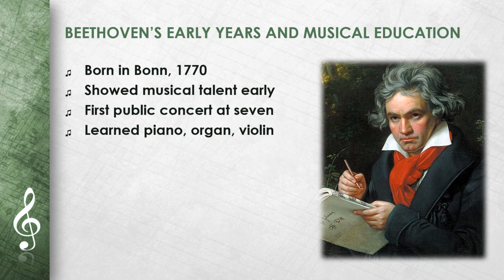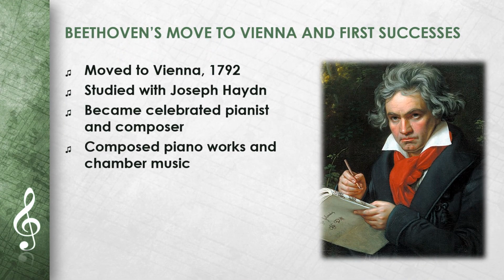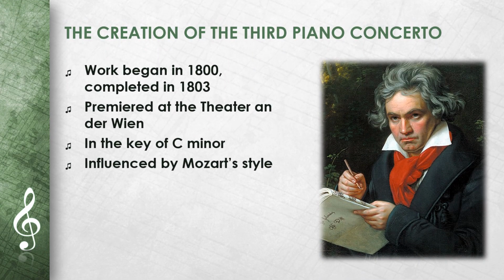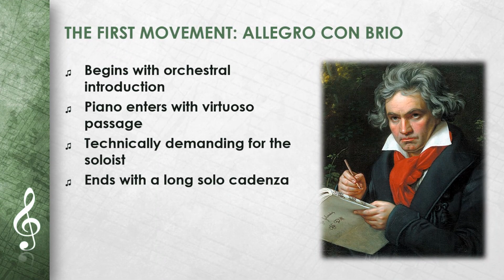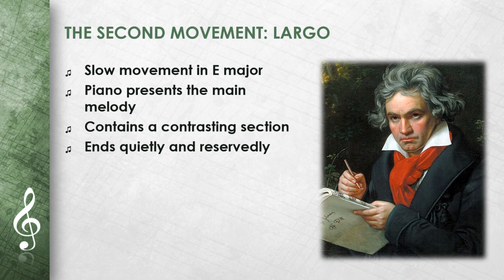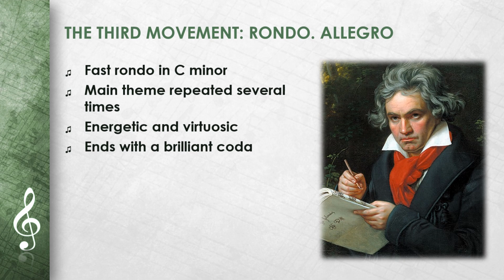Ludwig van Beethoven - Piano Concerto No. 3 (EN)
This Video ist about Ludwig van Beethoven - Piano Concerto No. 3.